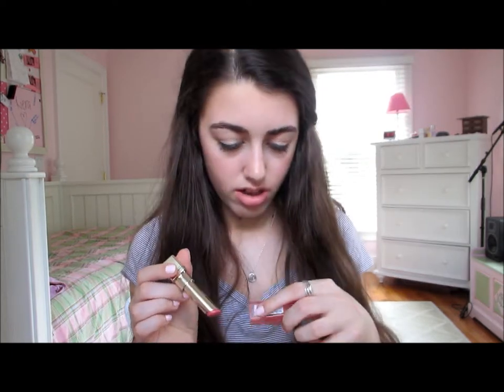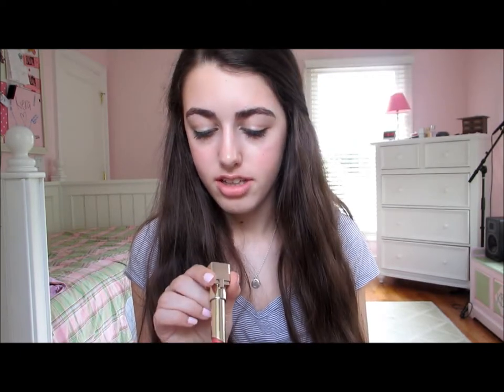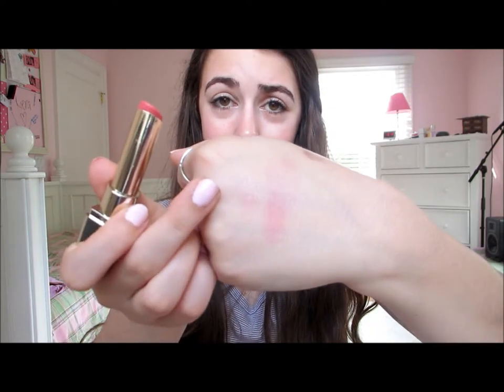Waterproof Summer Make-up Tutorial!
- Sephora Transparent Brow Gel
- Maybelline Color Tattoo in Barely Branded
- Maybelline Color Tatoo in Bad to the Bronze
- Rimmel Scandaleyes Waterproof Kohl Kajal Eyeliner in Nude
- Maybelline One by One Waterproof Mascara in Blackest Black
- Maybelline Dream Bouncy Blush in Pink Frosting
- L'Oreal Color Riche Balm in Caring Coral